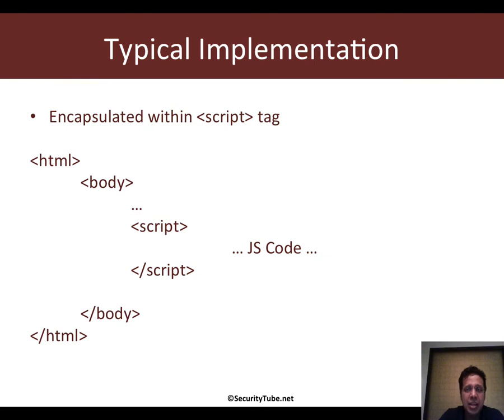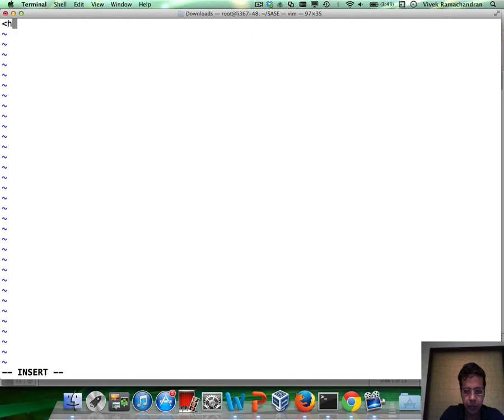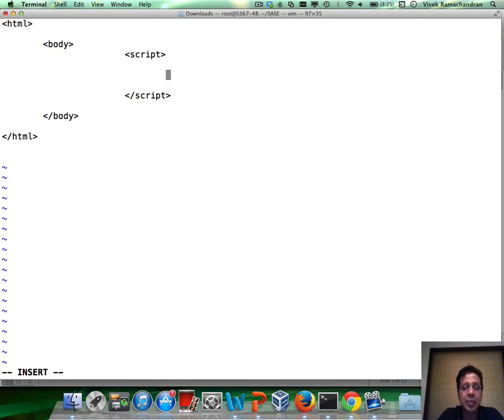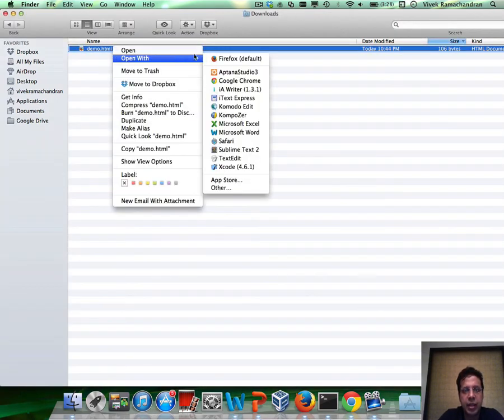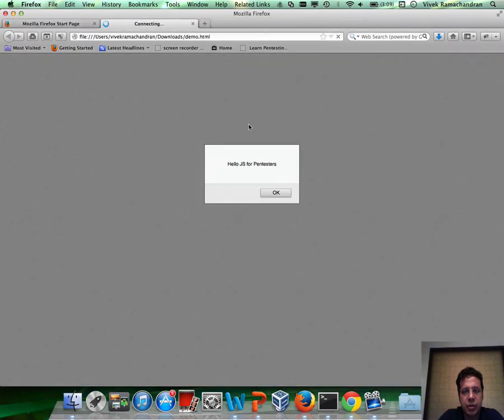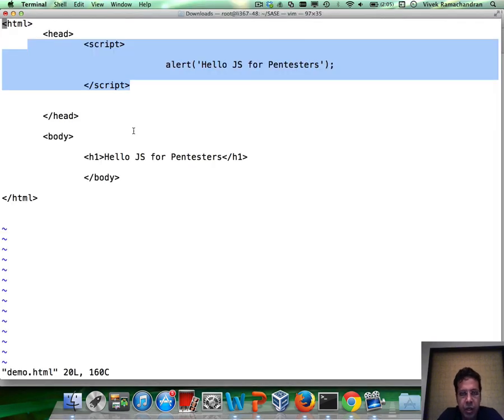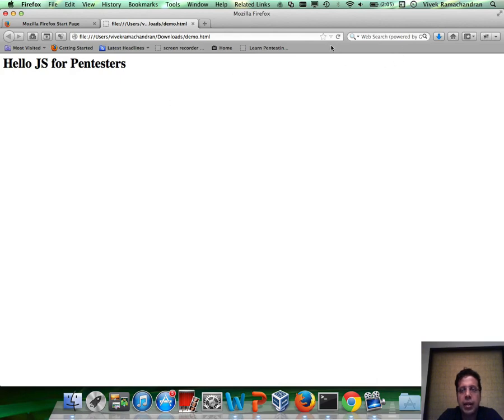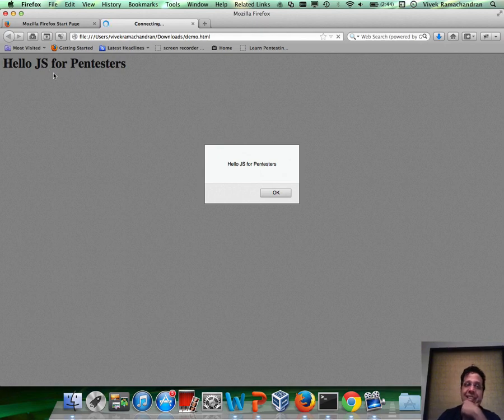Java script for Pentesters(1)